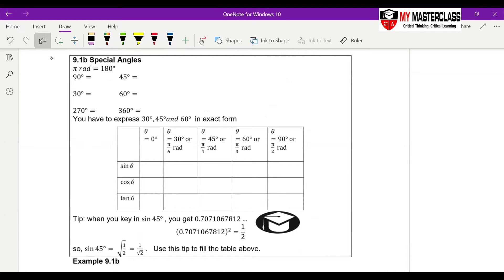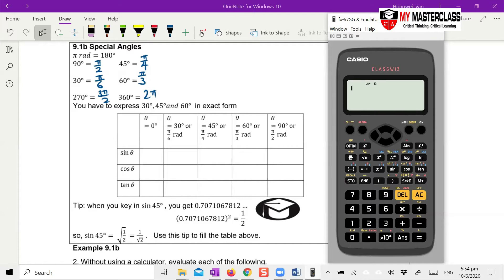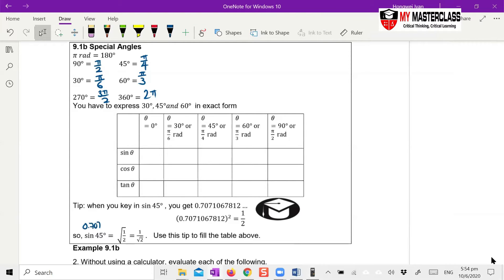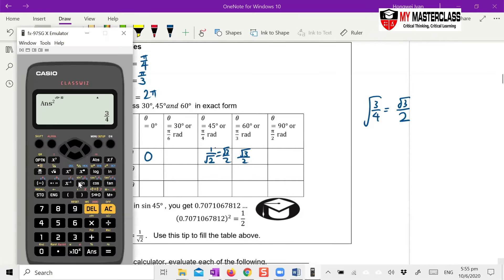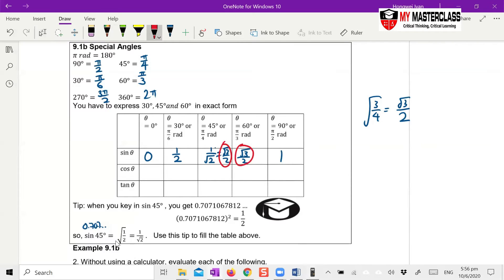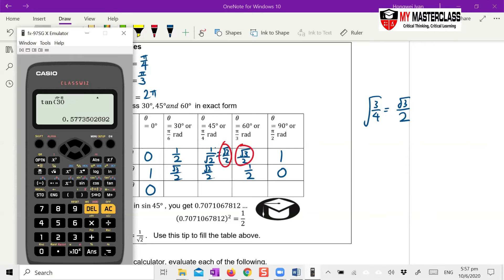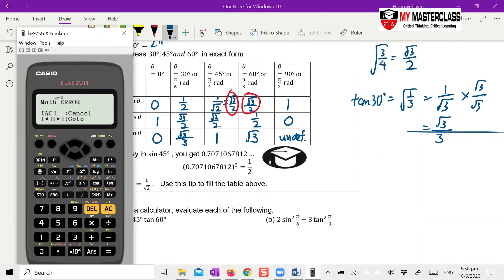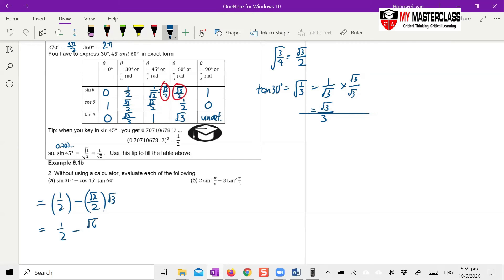Upper Sec IP AMath: Calculator Trick to Memorise Special Angle Values in Trigonometry #2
Singapore Secondary School Mathematics by My Masterclass

- Memorise the special angles table easily using our simple method

My Masterclass Education specialises in Math & Sciences for:
- Secondary Students (Express & IP Course)
- JC Students